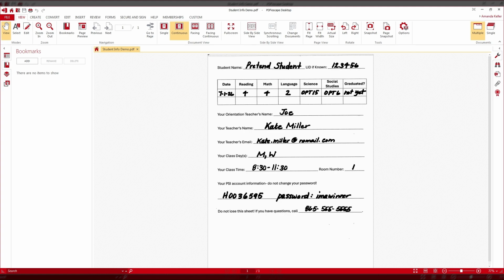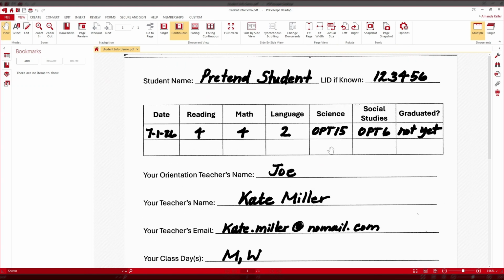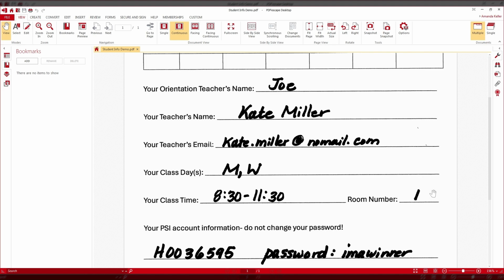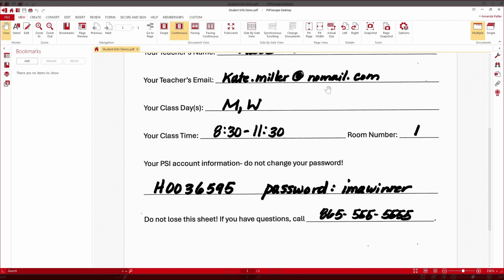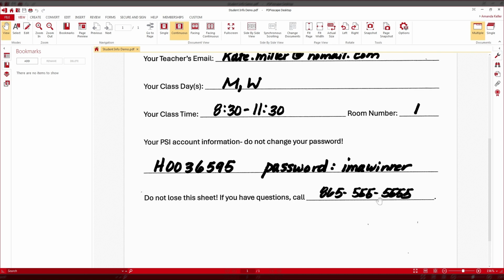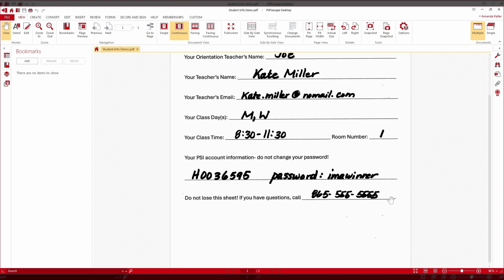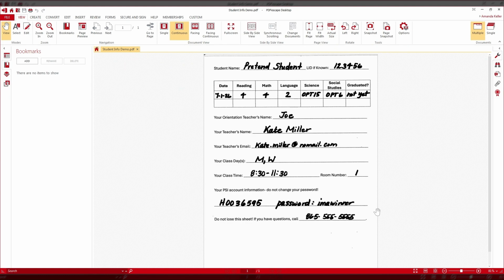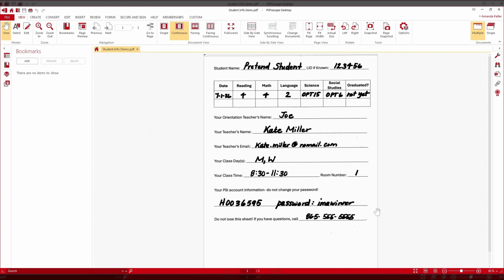Step Seven Next Steps